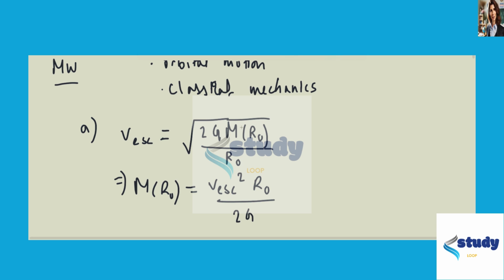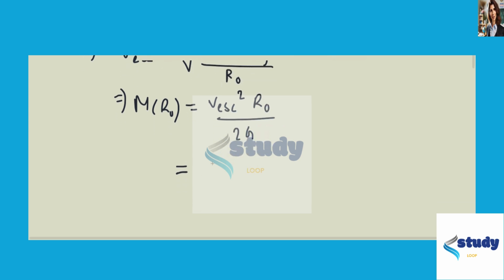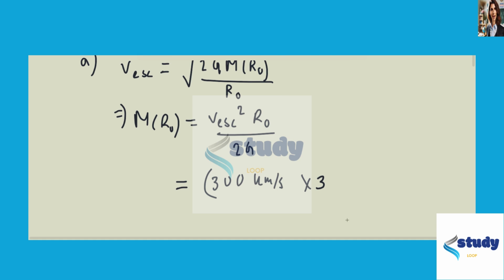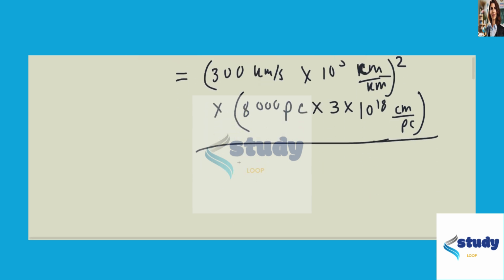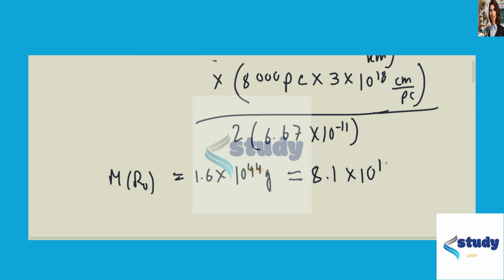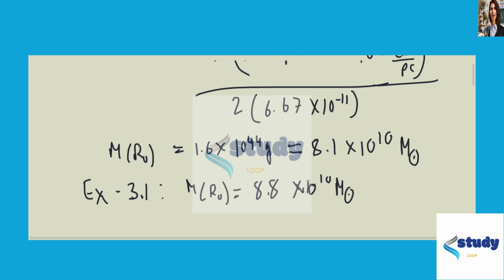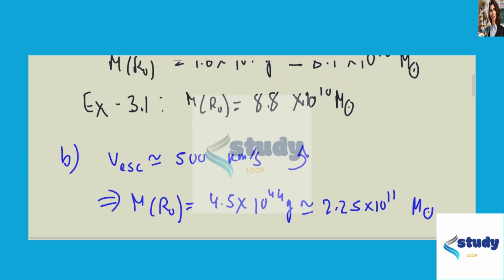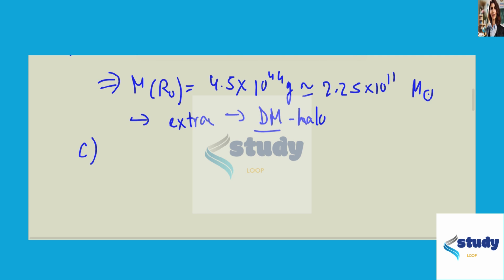From the data shown in Fig. 37 for the stellar rotational velocities near the center of M31, estimat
From the data shown in Fig. 37 for the stellar rotational velocities near the center of M31, estimate the amount of mass within of the center of the galaxy. Compare your answer with the value quoted in the text. (b) Estimate the amount of mass within the central based on the velocity dispersion data. (c) Comment on the source of the asymmetries evident in Fig. 37. Recall Fig. 13.